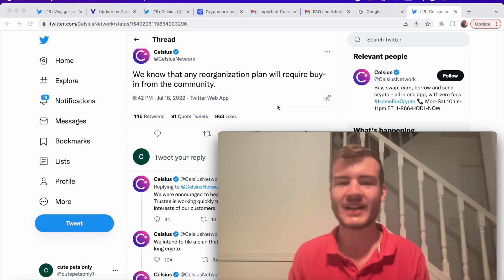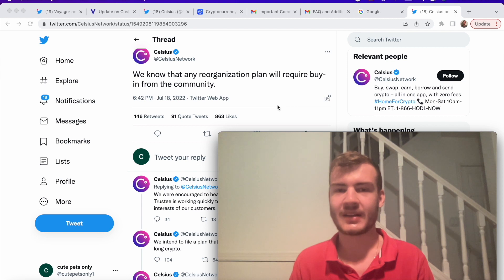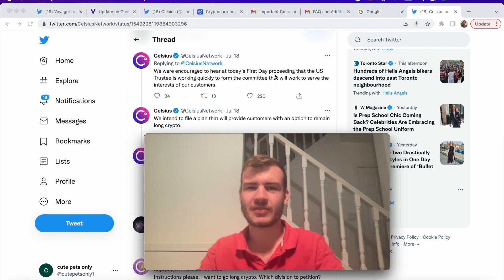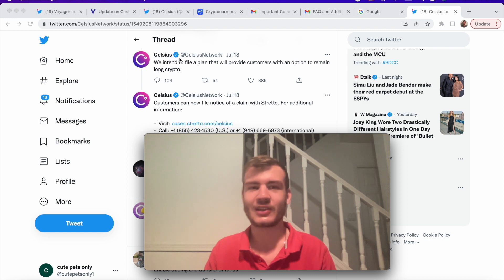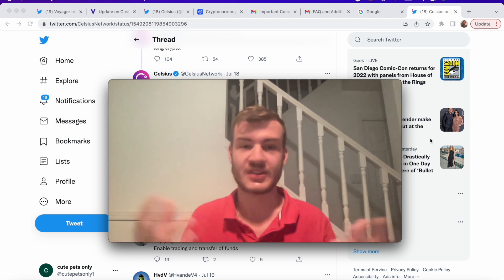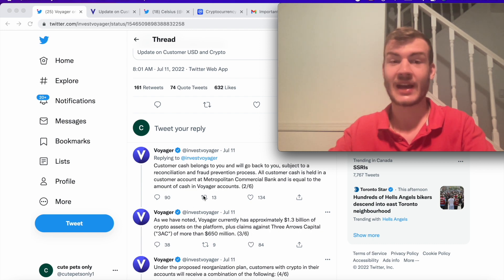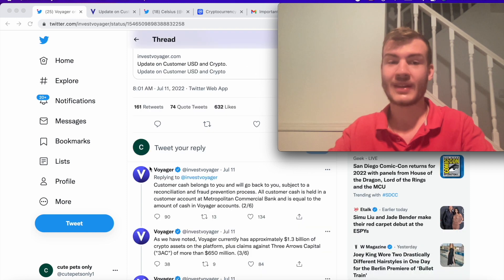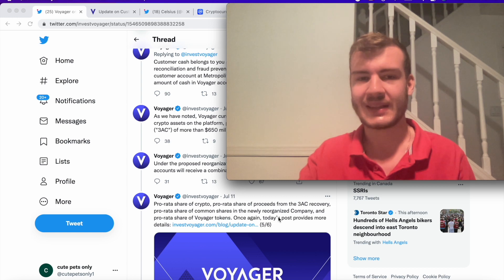Celsius and Voyager Important UPDATES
This is the Celsius and Voyager important update. The crypto-lending firm Celsius Network halted withdraws and transfers, amid an apparent liquidity crisis, as the price of Bitcoin plunged to pre-pandemic levels. "We are taking this necessary action for the benefit of our entire community in order to stabilize liquidity and operations while we take steps to preserve and protect assets," the company said in a blog post. These were the words of Alex Mashinsky CEO. It is important stay updated with latest news of these companies especially if you hold any assets in any of the exchanges. Digital asset brokerage Voyager Digital has paused all customer trading, deposits, withdrawals and loyalty rewards, according to statement released Friday afternoon and this is the latest important update for the company. voyager’s announcement comes amid a raft of margin calls and defaults across the sector, making the digital broker the latest collateral damage of the broad market selloff in cryptocurrency. They had 650 million tied to 3 arrows capitals which now as we all know has gone under. These were the latest updates of the two biggest exchanges that have haunted withdraws so far. Let me know do you think there will be more similar ones or is that it? Personally I believe there will be more similar exchanges and I will have to more frequent vids about latest updates of news.